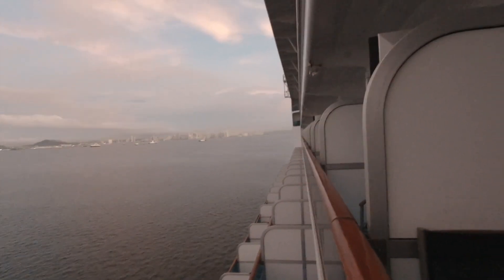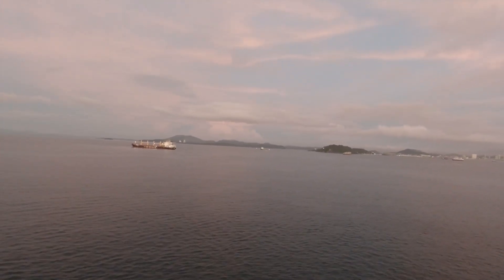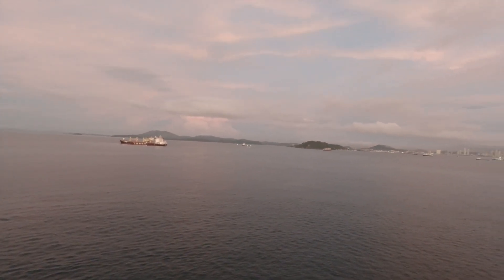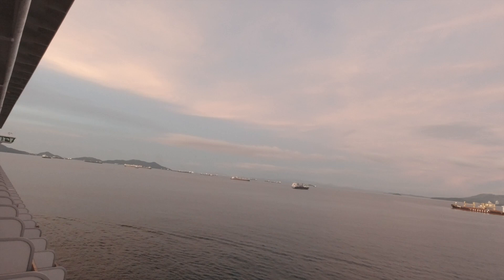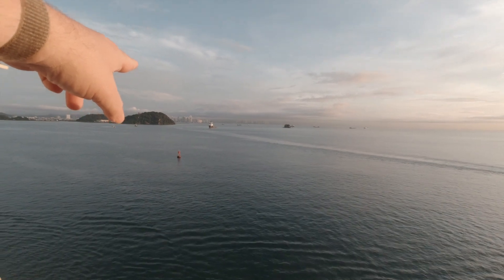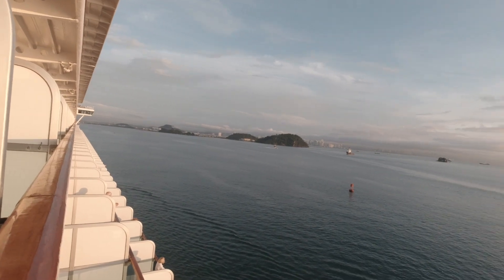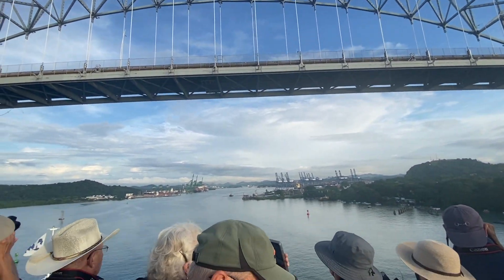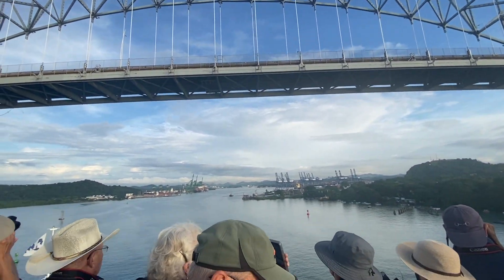Panama Canal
We adventure through the locks on the Pacific Ocean enter the Panama Canal, and make our way to the Atlantic (Caribbean) Ocean